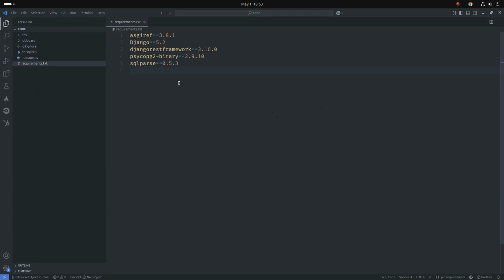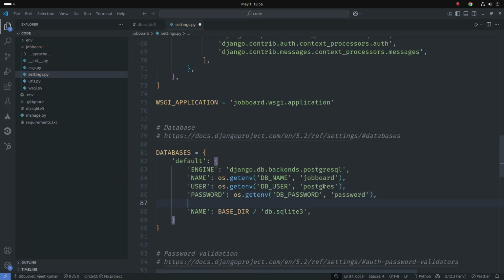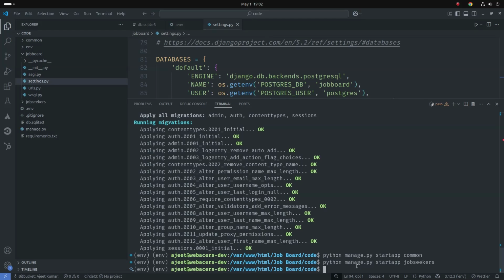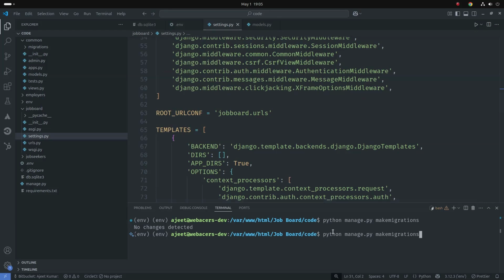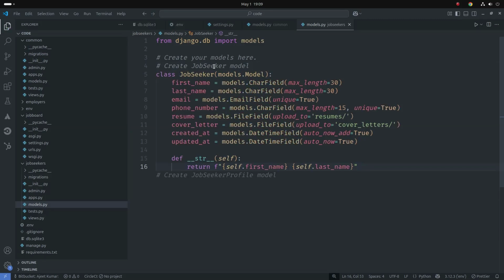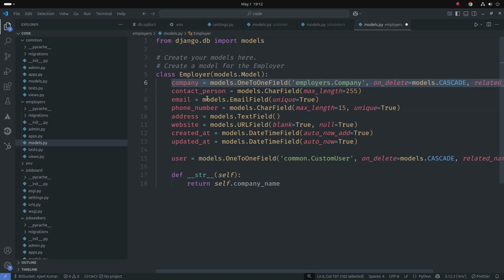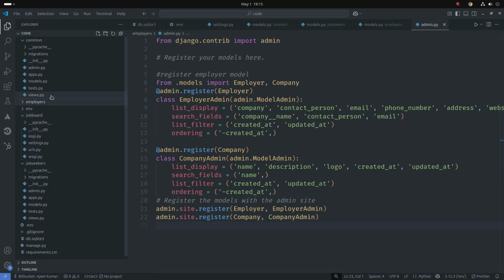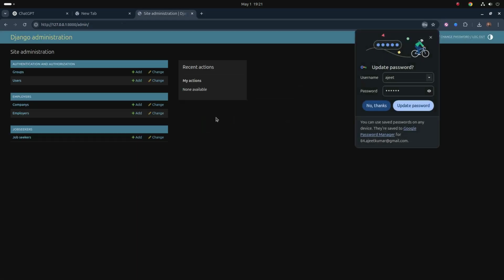Django Job Board with AI (Part 2) – PostgreSQL Setup, Model Creation & How to Do Migration in Django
Welcome to Part 2 of our full-stack Django + React Job Board project!
In the previous video, we set up the Django project structure and verified the development server was running.

In this episode, we take our next steps by:
- Configuring PostgreSQL as our main database
- Storing sensitive credentials securely using environment variables
- Creating 3 Django apps: common, jobseekers, and employers
- Defining models for User, JobSeeker, Employer, and Company
- Registering models in Django Admin
- And most importantly — learning how to do migration in Django from scratch

This video lays the groundwork for a scalable backend and shows how AI tools can simplify development and debugging.

🧠 AI-Enhanced Coding: GitHub Copilot + ChatGPT

We use GitHub Copilot and ChatGPT as coding assistants throughout this setup:

- GitHub Copilot: Helps generate model fields, auto-complete admin registration, and debug form validations inside VS Code.
- ChatGPT: Assists in resolving real-time configuration issues, permission errors, and environment inconsistencies.

By integrating these tools into the workflow, we write better code, faster — and avoid many common beginner mistakes.

🔧 Step-by-Step Breakdown

1. 🔐 Setup Environment Variables (.env)
- Installed python-dotenv to load variables
- Created a .env file for DB credentials like DB_NAME, DB_USER, DB_PASSWORD
- Updated settings.py to load from .env
- Added .env to .gitignore to protect secrets

2. 🐘 Configure PostgreSQL in Django
- Connected Django to PostgreSQL using psycopg2 (installed in the previous video)
- Used AI suggestions to structure the DATABASES block for clarity and safety
- Ensured all DB credentials loaded correctly from environment

3. 👤 Create Models: User, JobSeeker, Employer, Company
- Created models inside three Django apps: common, jobseekers, employers-
- Copilot helped generate fields and __str__ methods quickly

4. 🧩 Register Models in Django Admin
- Registered all models in their respective admin.py files
- Confirmed they were manageable through the Django Admin interface

5. ⚙️ How to Do Migration in Django

- What migrations are and why Django uses them
- How to run:

- What happens behind the scenes (creating 0001_initial.py, applying SQL to DB)
- Verifying success in the admin and database
- What to do when migrations fail or conflict

⚠️ Real Errors We Faced and Fixed Using AI

- 🔄 Virtual environment not activating
  → Fixed by re-running source env/bin/activate

- 🔐 Database permission error
  → Resolved using ChatGPT’s suggestion to check and update user privileges in PostgreSQL

- 👥 User model missing required fields
  → Identified by Copilot as a Group relationship error; corrected field usage

- ❌ Migrations not applying
  → Caused by duplicate admin registrations; Copilot helped catch the duplicate admin.site.register(...) call

- 🧩 Models not showing in Admin
  → Fixed by double-checking admin.py and confirming the app was listed in INSTALLED_APPS

- Django
- PostgreSQL
- python-dotenv
- psycopg2
- GitHub Copilot (VS Code Extension)
- ChatGPT (browser-based)

🖼️ Project Tech Stack
- Backend: Django (React will handle frontend)
- Frontend: React (setup in upcoming videos)
- Database: PostgreSQL
- API Layer: Django REST Framework (starting next episode)
- AI Assistants: GitHub Copilot + ChatGPT

📌 Coming Up in Part 3:
- Set up Django REST Framework
- Create user registration and login APIs (JWT-based)
- Test APIs using DRF browsable interface, Swagger, or Postman
- Set up the React frontend to start consuming the backend APIs

🛠 Let’s build something production-ready together

00:00:06 – Introduction and Recap of Previous Video
00:00:13 – Connecting Django to Postgres and Using Environment Variables
00:00:24 – Setting up GitHub Copilot and ChatGPT for Coding Assistance
00:00:30 – Understanding Django Migrations and Creating First Models
00:00:50 – Installing `python-dotenv` Library
00:01:29 – Creating `.env` File to Store Credentials
00:01:45 – Using GitHub Copilot for Credential Variables
00:05:22 – Running Django Migrations and Handling Errors
00:06:08 – Creating Django Apps: Common, Job Seekers, Employers
00:06:17 – Creating Base User Model Shared Across Apps

📌 Update: I missed showing the GitHub Copilot setup in this video. You can watch the 1-minute short here:
👉 [GitHub Copilot Setup – Bonus Short]